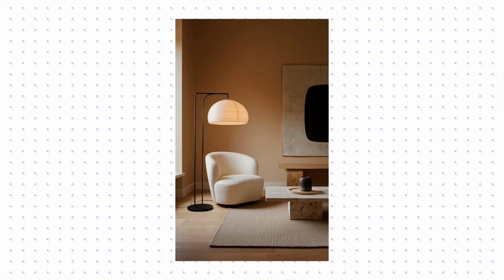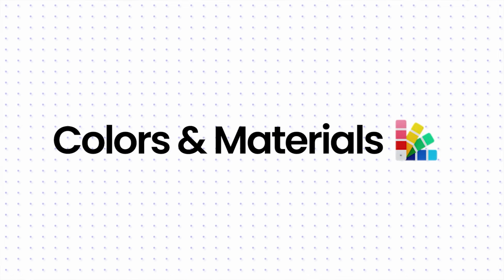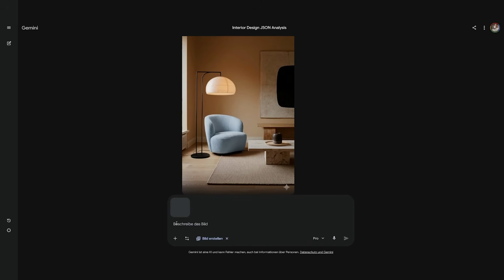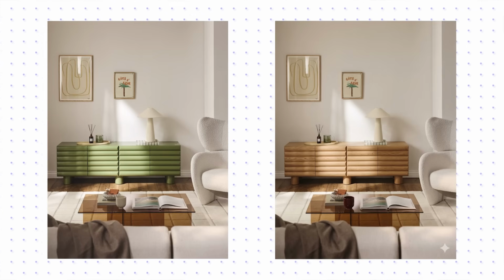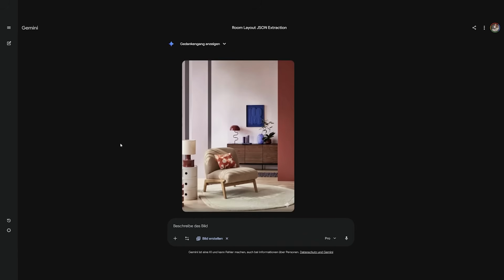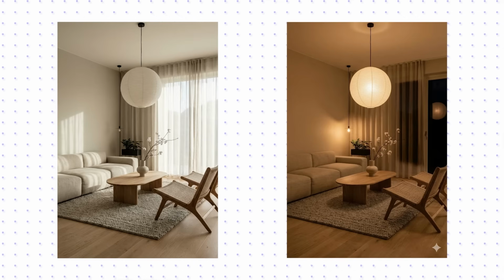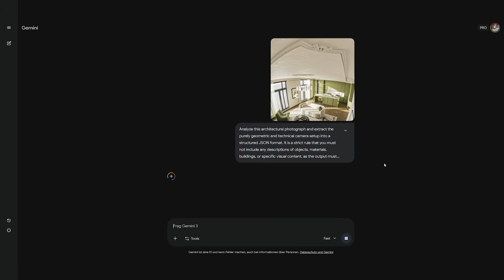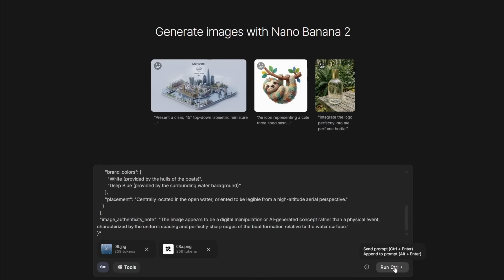Nano Banana 2: The JSON Control Hack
Stop losing control over your AI image generation. If you are tired of Nano Banana 2 hallucinating new objects or changing your entire scene just because you adjusted one word in your prompt, this JSON method changes everything.

Can you actually get 100% surgical precision over an AI model? In this video, I cut through the basic prompting advice and put Nano Banana 2 to the ultimate test using a hidden JSON trick. We aren't just guessing keywords – I’ll show you 5 practical, advanced use cases to perfectly isolate and edit elements without breaking your original image.

In this video, you will master:
• Absolute Control: How to extract the "DNA" of an image using JSON to lock in your layout.
• Seamless Swaps: Changing furniture, colors, and materials with zero hallucinations.
• Environment Hacks: Adjusting the time of day, weather, and lighting without losing the original room structure.
• Advanced Techniques: Stealing exact camera perspectives (like fisheye) and perfectly modifying text or brand logos.

⏱️ TIMESTAMPS
0:00 - JSON Code
1:20 - Change Colors & Materials
3:55 - Swap Objects & Furniture
5:25 - Change Weather & Lighting
7:20 - Copy Camera Perspectives
8:10 - Change Text & Logos